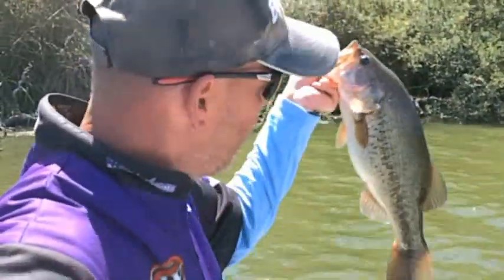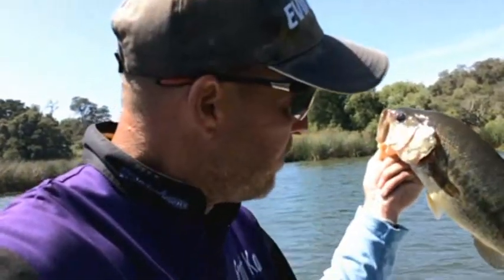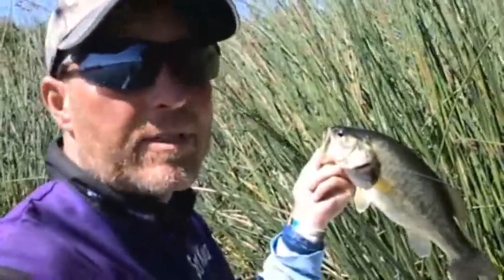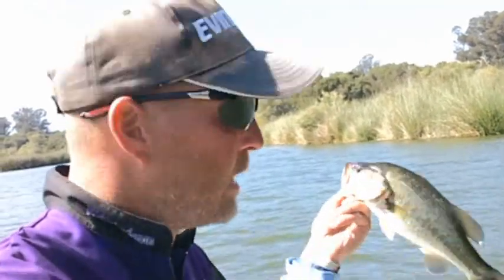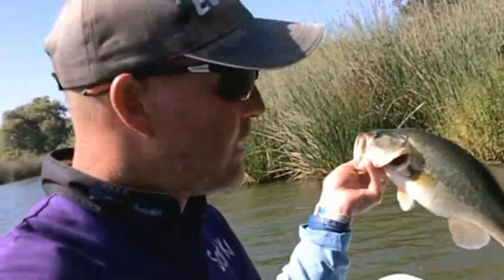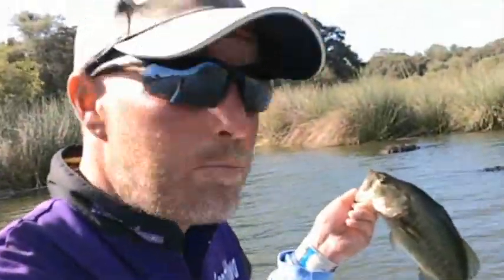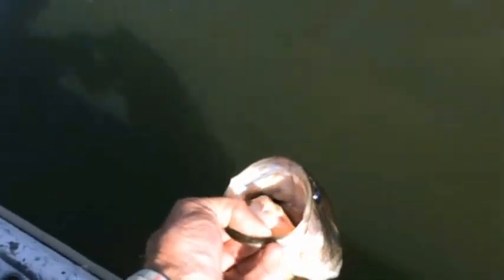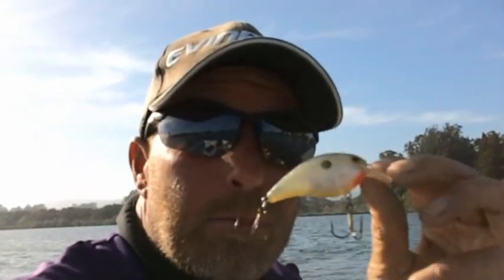Cranks and drop shots for early summer bass. Central Coast Bass fishing shows.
Central coast bass fishing shows, we go out and catch bass and let you know how we do it. Got on a good crank bite in this show. Available now CCB custom baits. Baits that work! To download our shows as a quality divx visit centralcoastbass.com Also check out our blog, we fish almost everyday and blog about our adventures. Go to centralcoastbass.com and click the link at the bottom of our homepage. We have another website ccbcustombaits.com an easy way to shop for our baits.